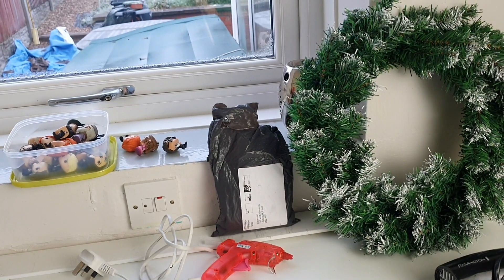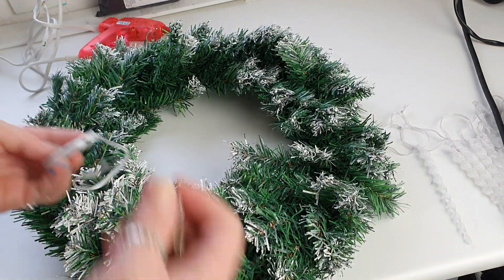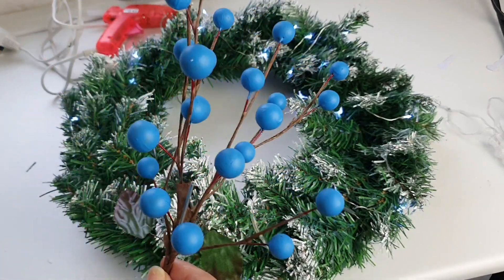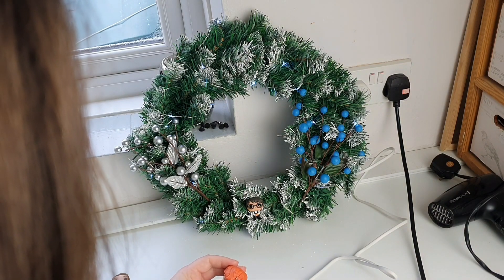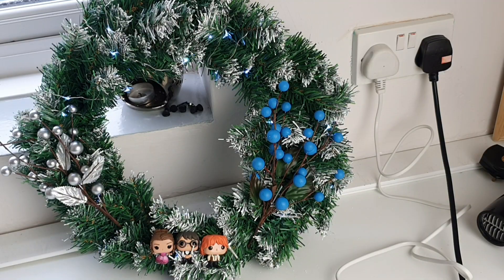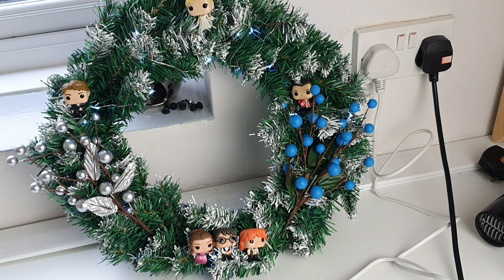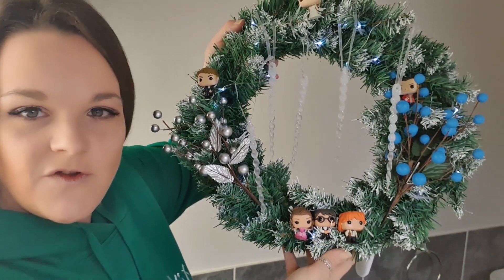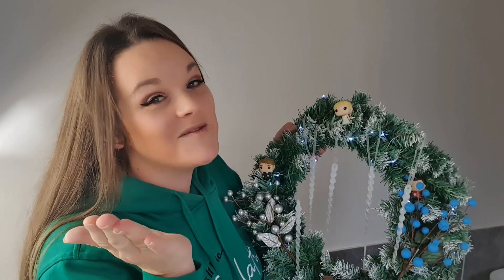Harry Potter d.i.y Christmas wreath | yule ball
what do we think guys?
I really enjoyed making this yule ball Christmas wreath! if looks so magical and I can't wait to hang it up along with my other harry potter creations 🥰
let me know if you have made any harry potter wreaths!